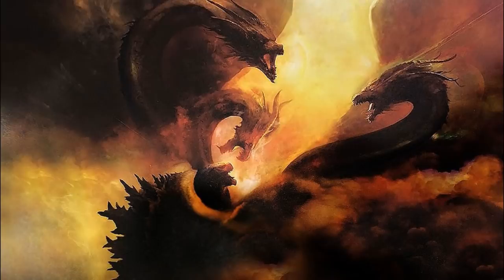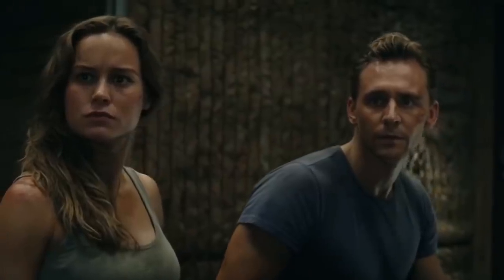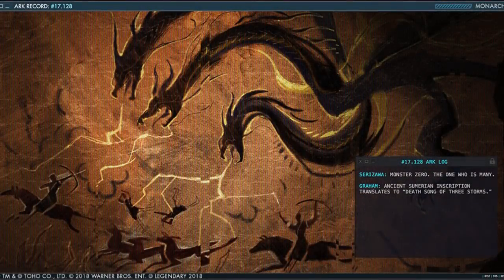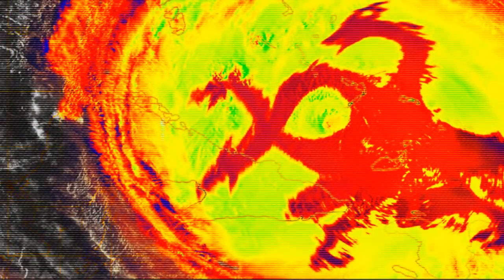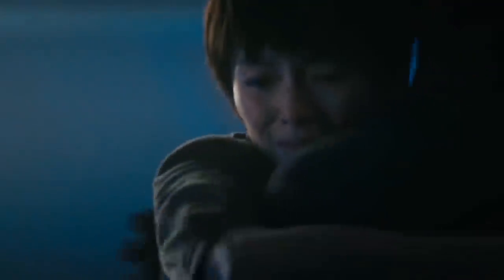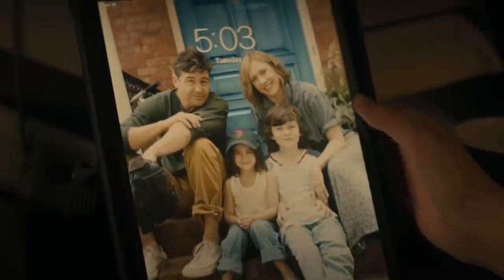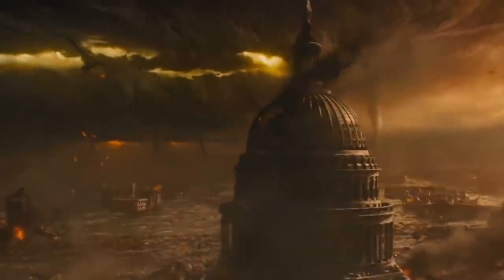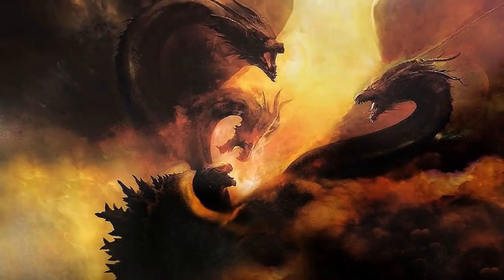King Ghidorah Storm Powers & More Revealed | Godzilla King of the Monsters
As the release date gets closer for Godzilla: King of the Monsters, we're able to unlock new information about the Titans. For Ghidorah, upon unlocking the full Monarch Sciences website, we get new details on his powers and history!